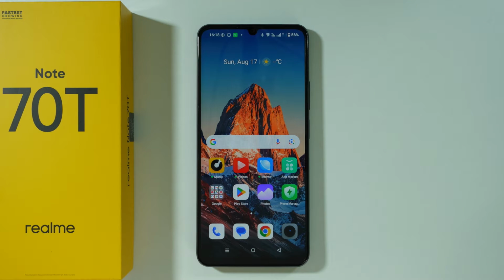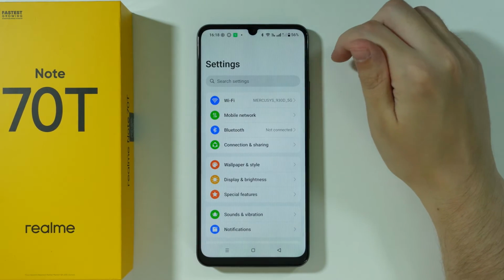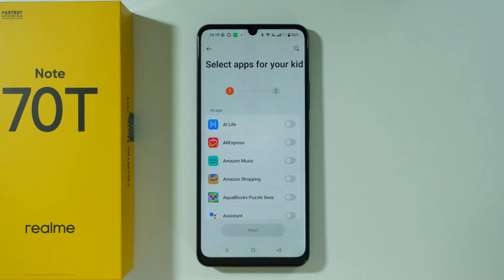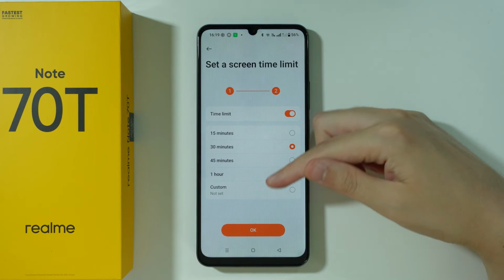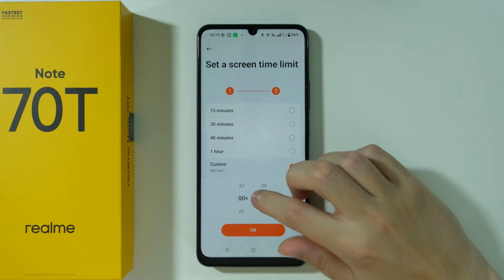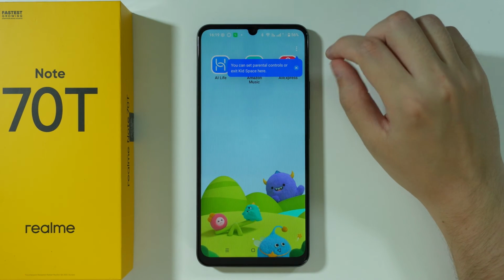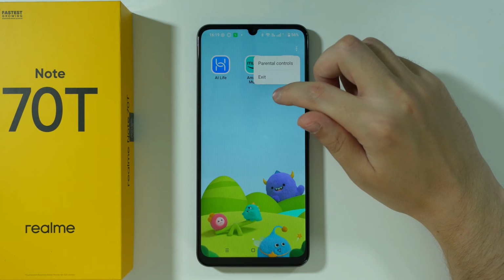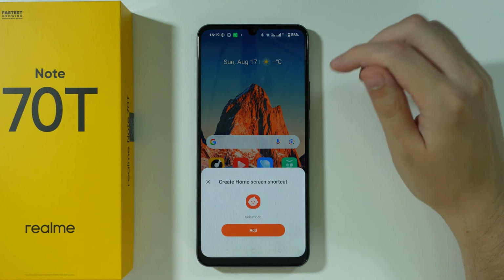Realme Note 70T: How to Activate Kids Mode (Parental Controls)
Keep your children safe while using your Realme Note 70T by learning how to set up and activate Kids Mode in this detailed guide. Discover how to enable parental controls to restrict app access, set screen time limits, and block inappropriate content on your device. This tutorial walks you through creating a secure PIN, customizing allowed applications, and adjusting various safety features for different age groups. Whether you're handing your phone to a toddler or a teenager, these step-by-step instructions will help you create a child-friendly environment on your Realme Note 70T while maintaining your personal data security.